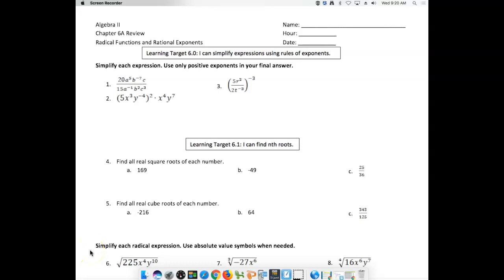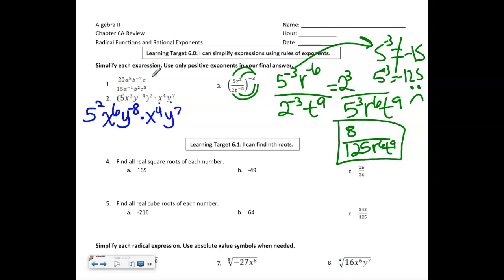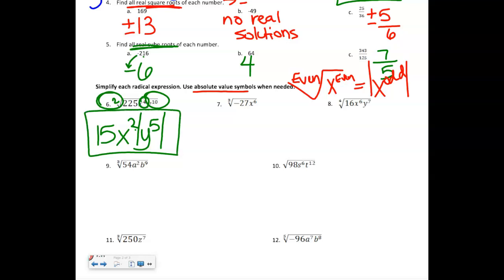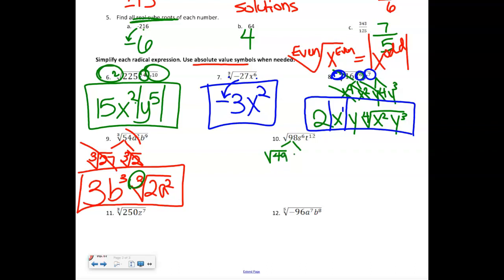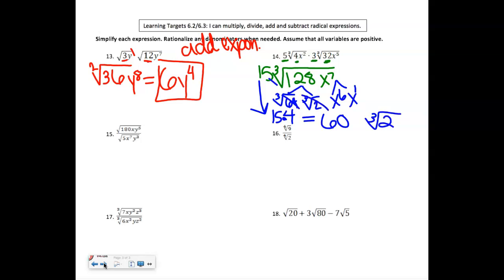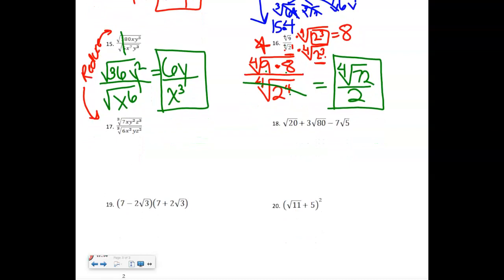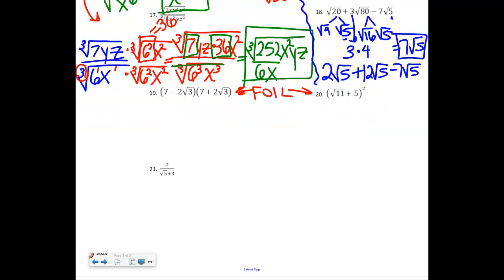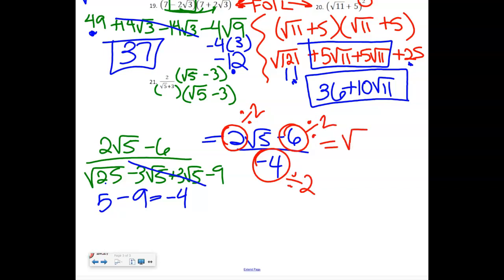Algebra 2 Chapter 6A Practice Test